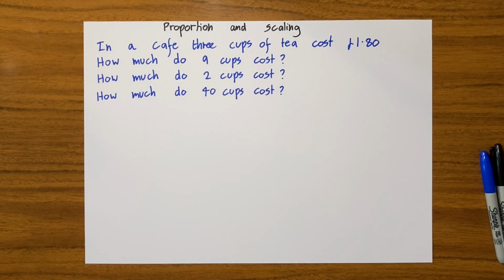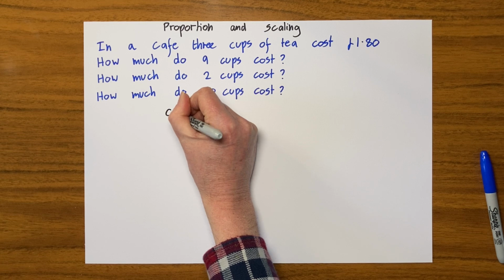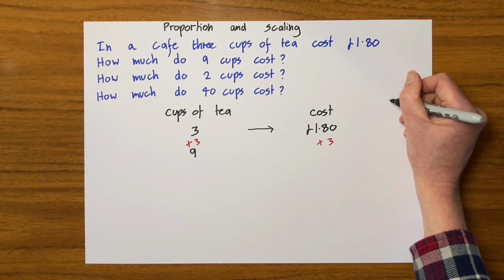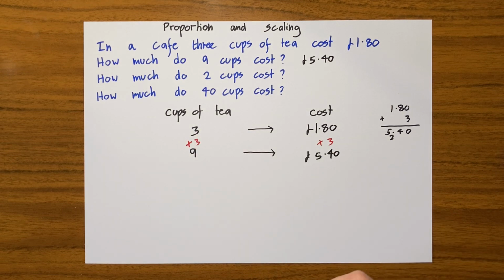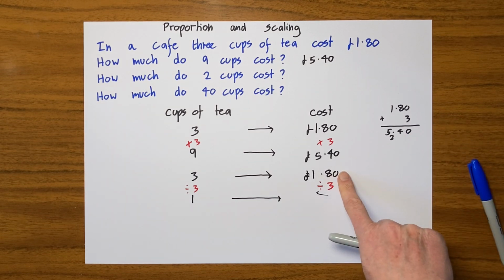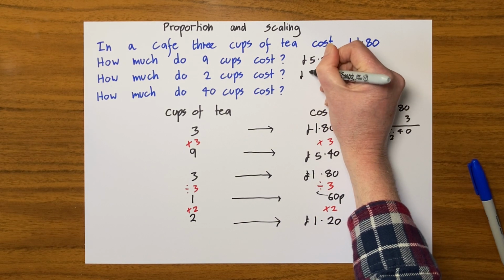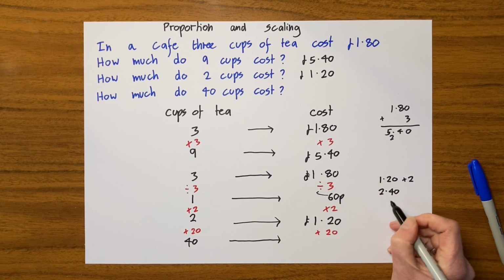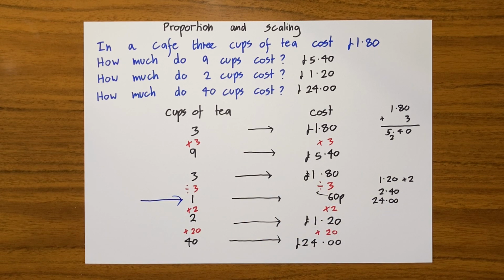Proportion and Scaling Example Questions 1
Learn how to answer Proportion and Scaling questions. where we have a comprehensive collection of Maths and Grammar video tutorials covering the UK Primary National Curriculum Key Stages 1 & 2.